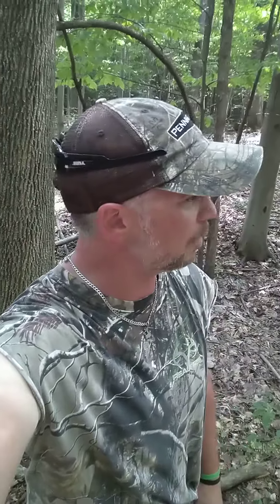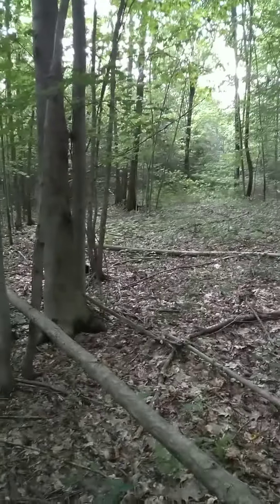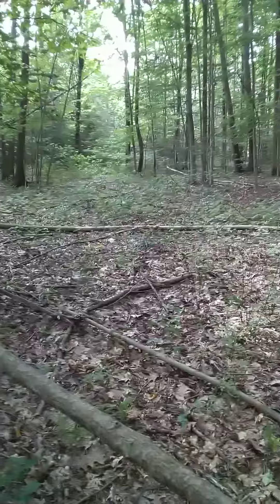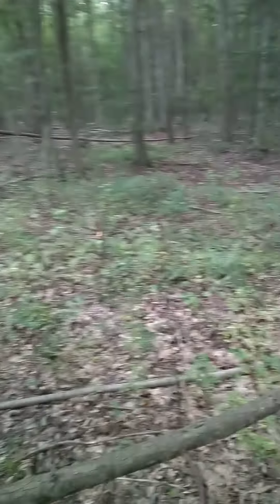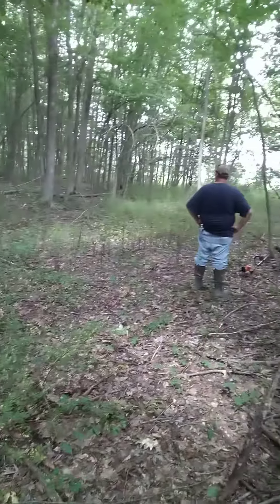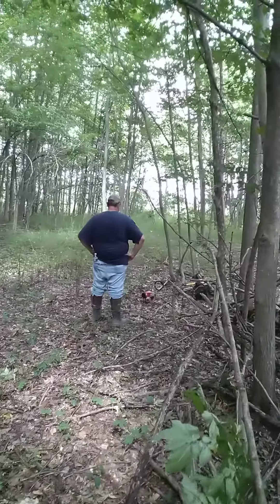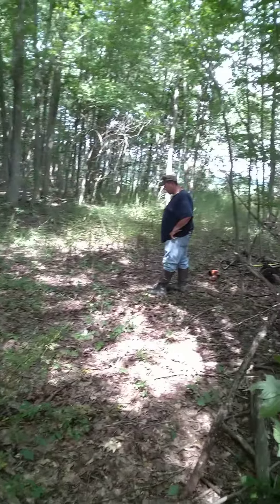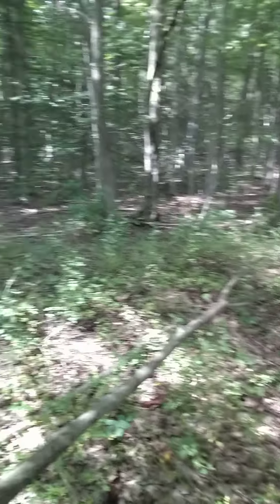new food plot!